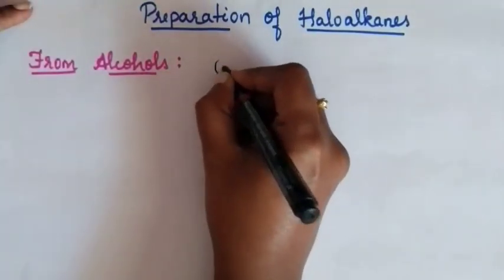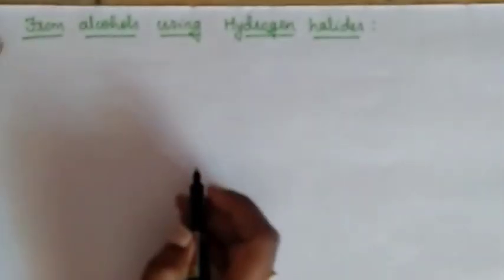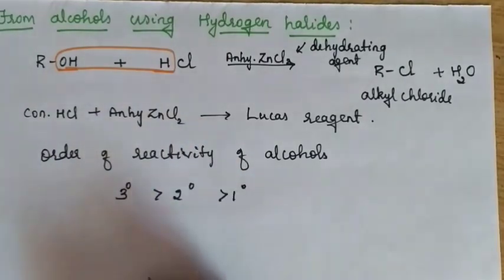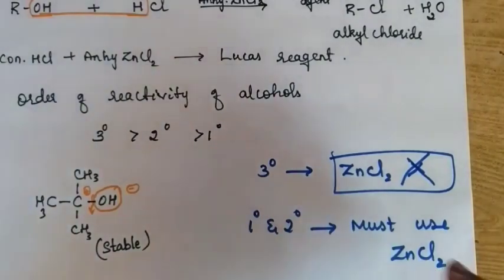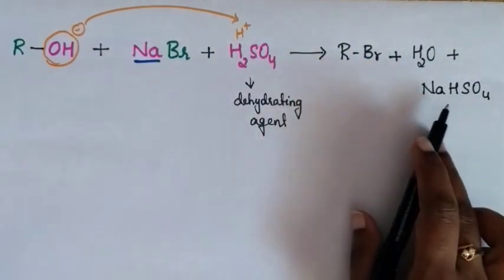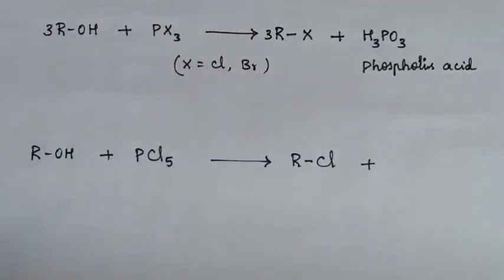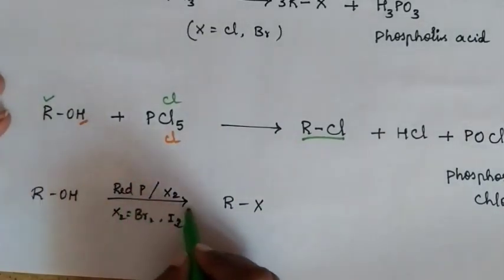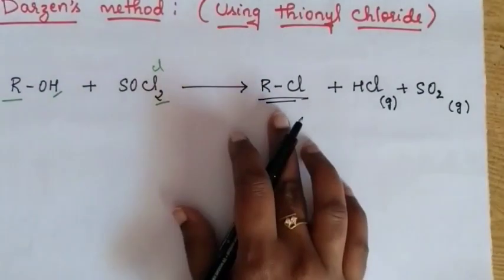Class 12 CHEMISTRY. 03HALOALKANES AND HALOARENES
Preparation of Haloalkanes from Alcohols